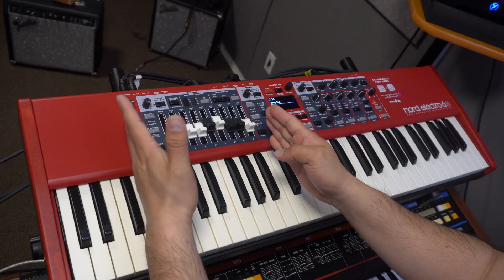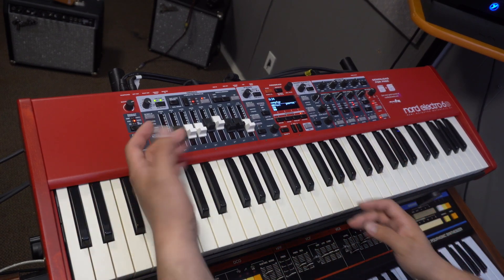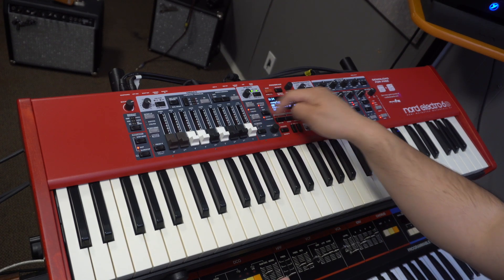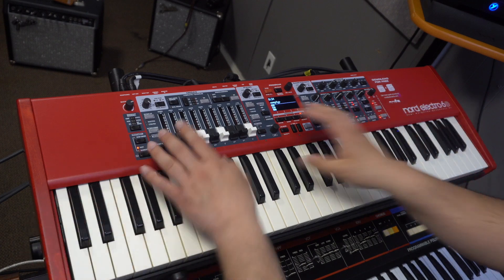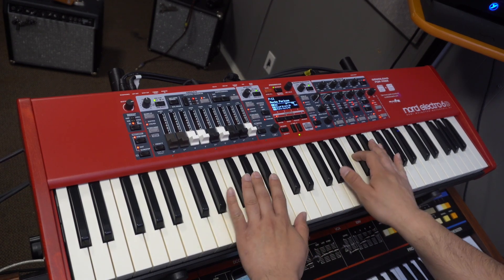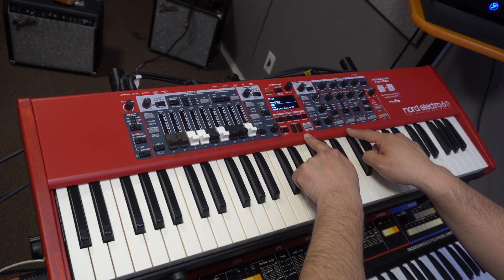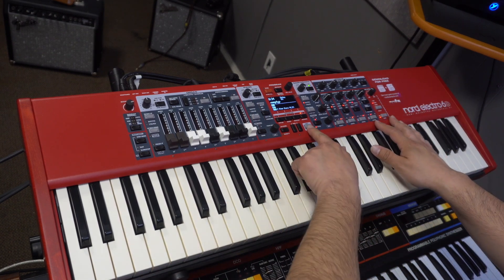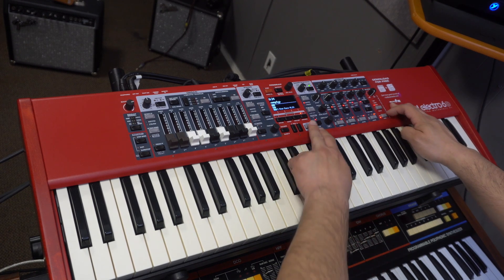Nord Electro 6D Review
Video #4 of my Synths Reviews
Nord Electro 6